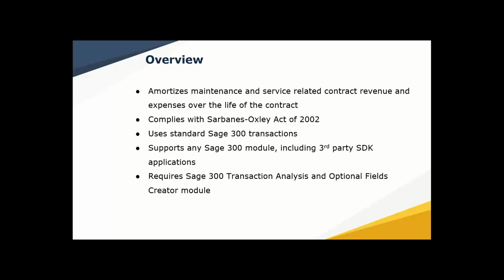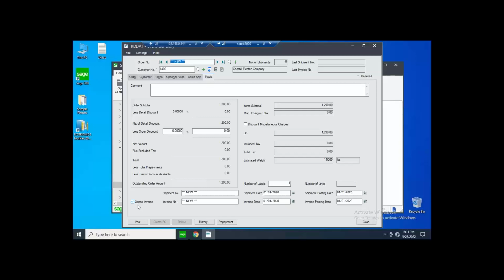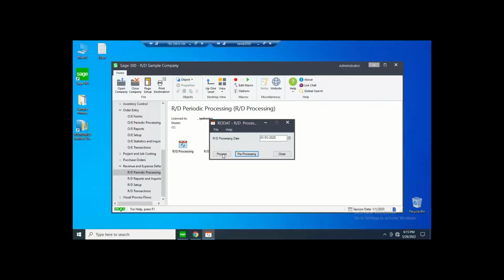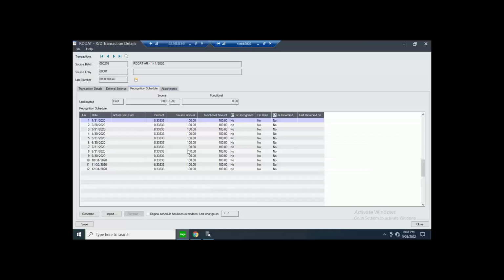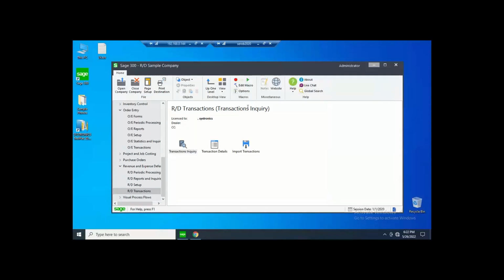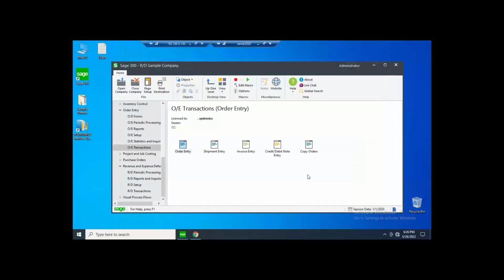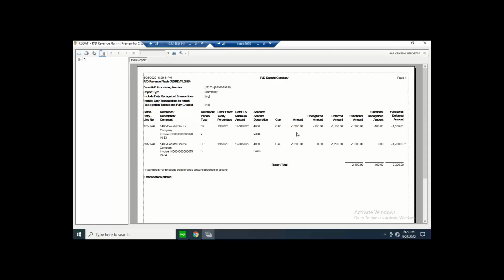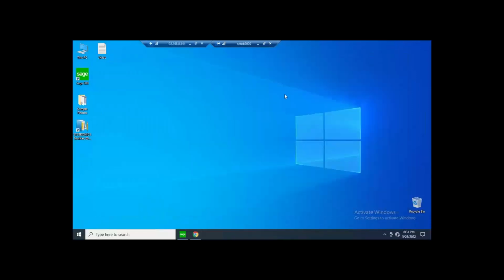Webinar On SYSTRONICS Revenue and Expense Deferrals™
Revenue and Expense Deferrals for Sage 300 simplifies deferral accounting through predefined schedules and comprehensive reports, eliminating spreadsheet models. This product helps companies with the amortization of maintenance and service-related contract revenue and expense amounts over the life of the contract.